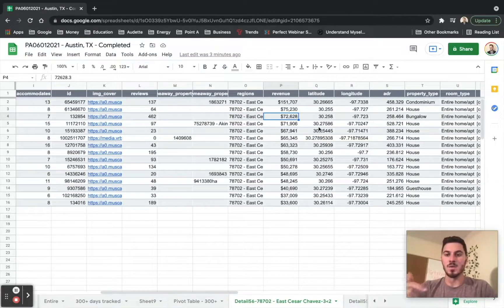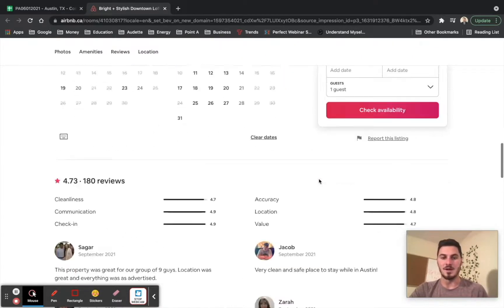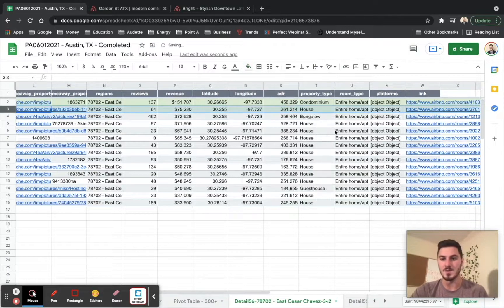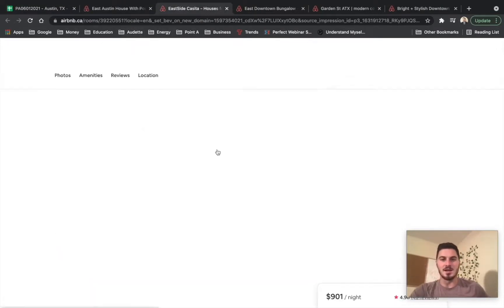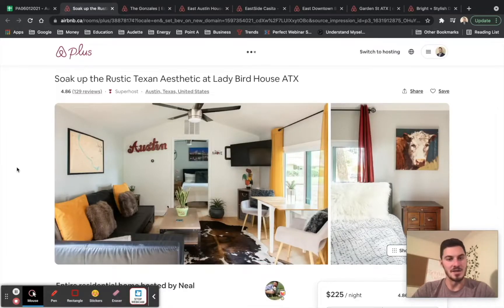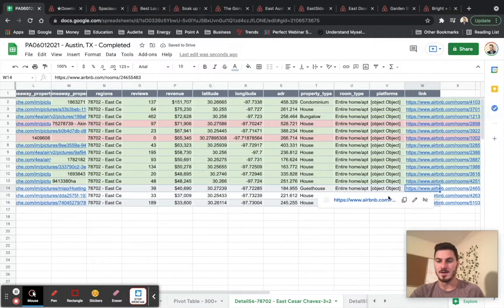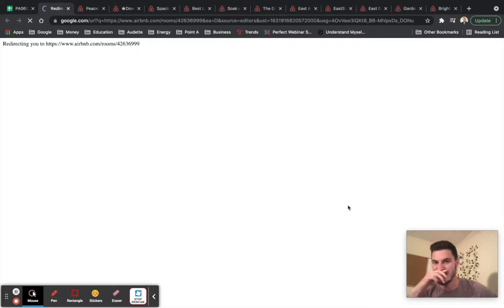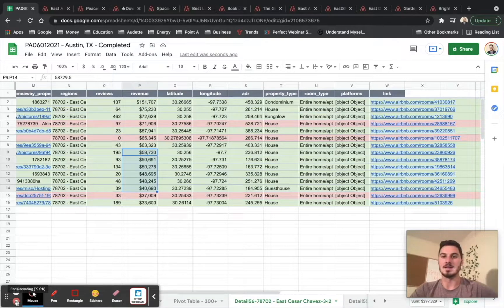AirDNA / Airbnb DATA MASTERCLASS 2.0 | Part 9: Reviewing & Marking The Good & Bad Data.